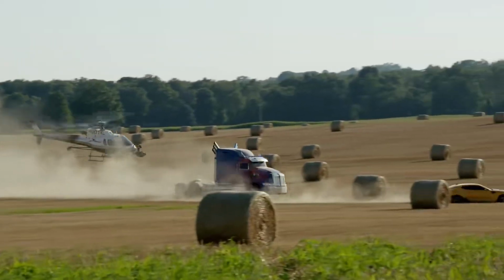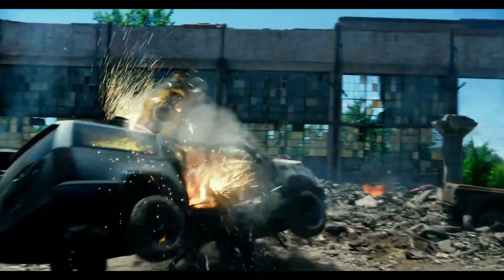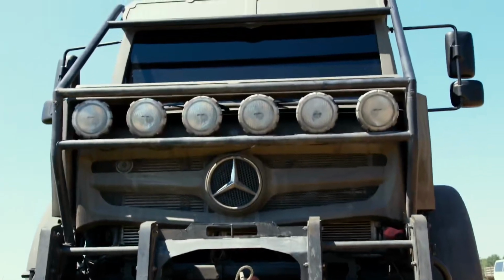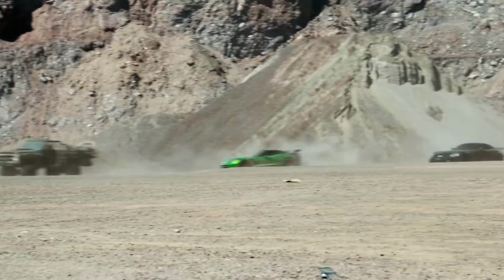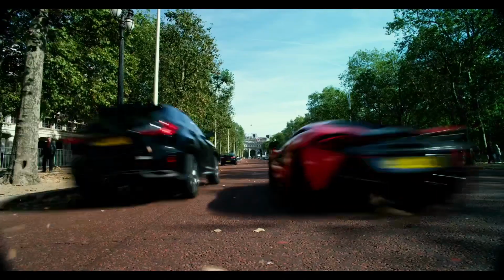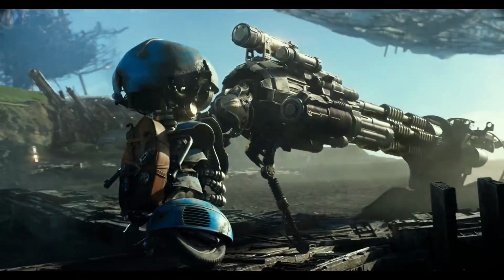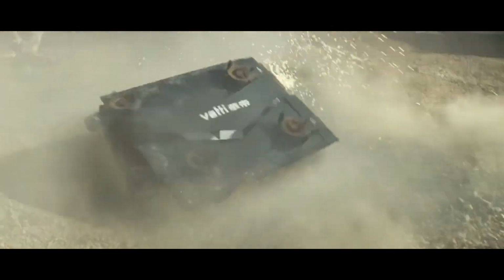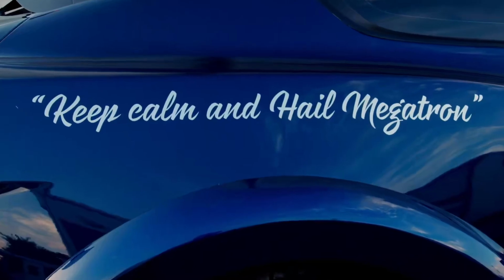《变形金刚5》幕后制作花絮之：角色设计（无字幕）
来自蓝光碟花絮，最有干货的一段内容。内含大量概念设定图和CG建模图。视频无字幕。